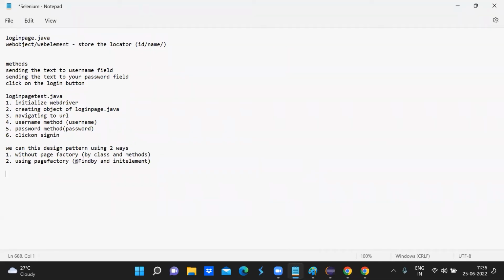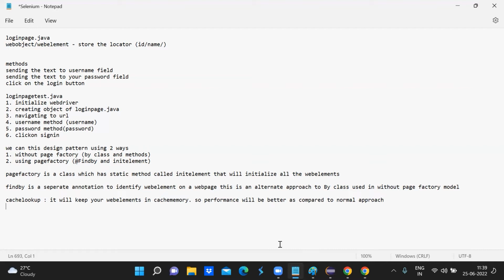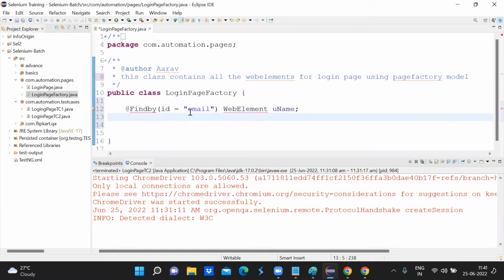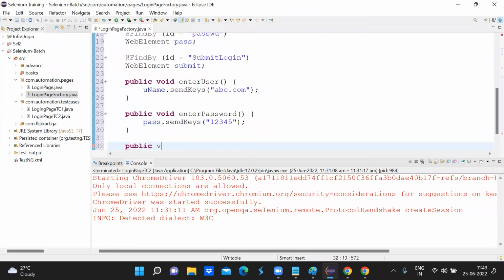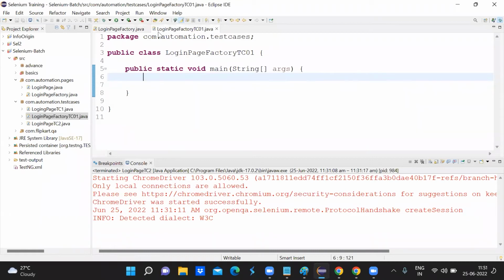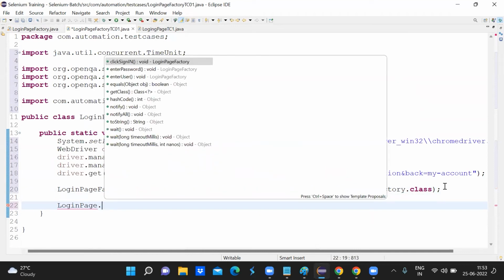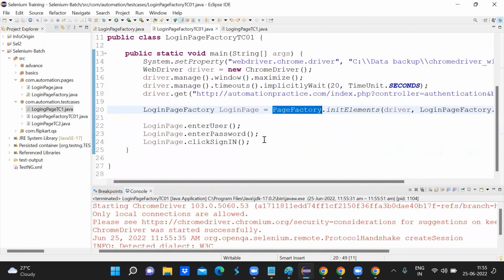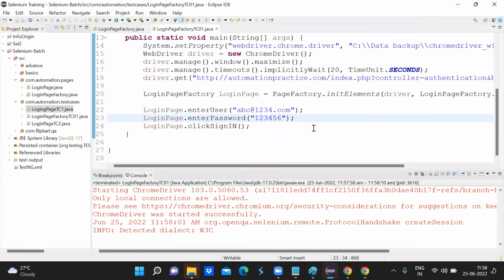#26. Page Object Model with Page Factory in Selenium WebDriver.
How to design framework with Page Object Model using Page Factory in Selenium Webdriver.